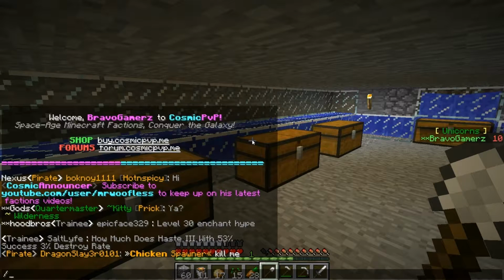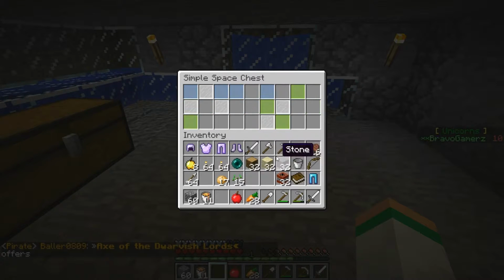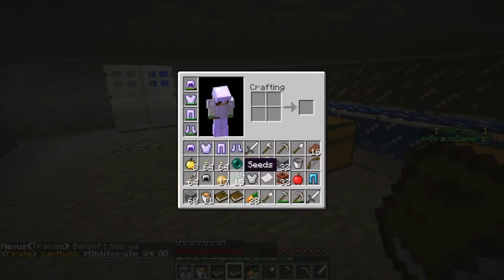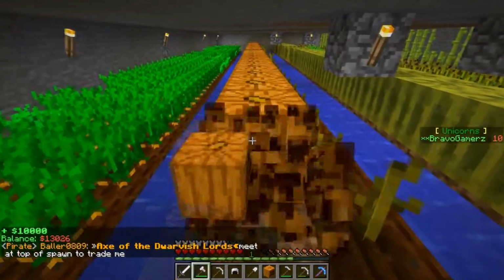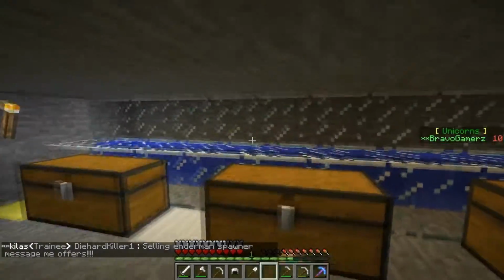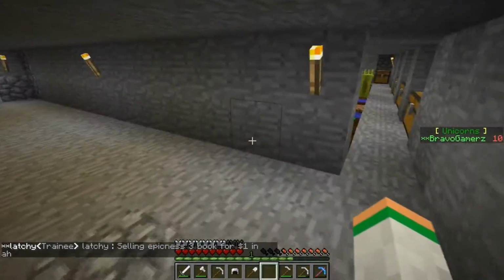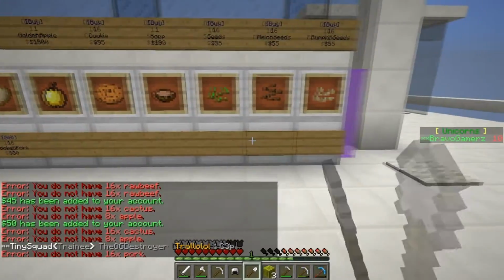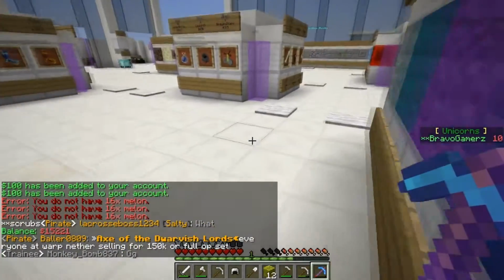Minecraft Factions Ep ~ 5 ~ (Two Chest of beauty)